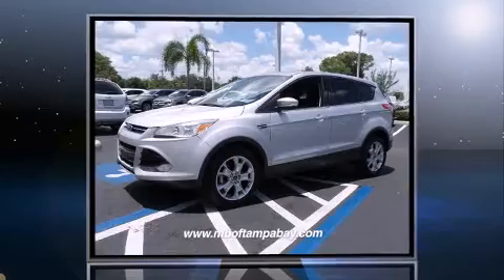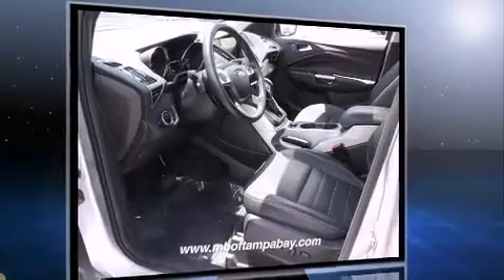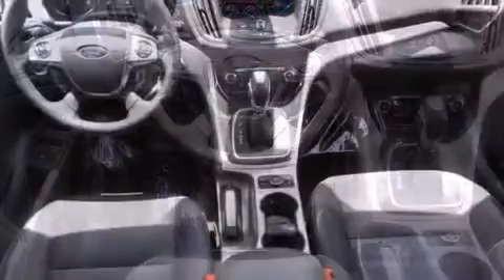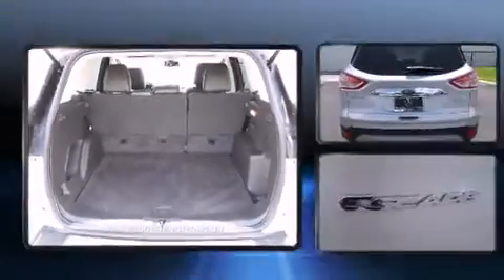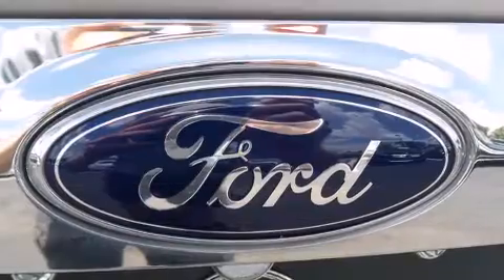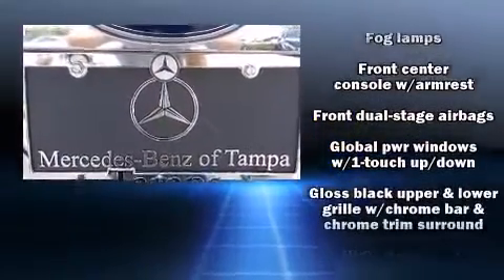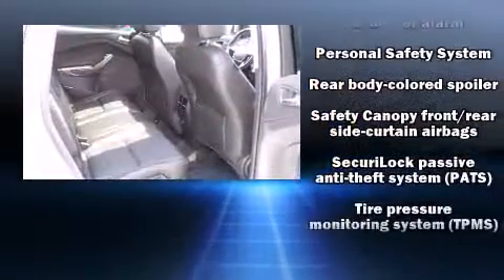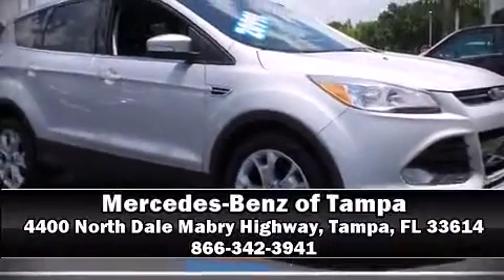2013 Ford Escape SEL in Tampa, FL 33614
4400 North Dale Mabry Highway

Outstanding design defines the 2013 Ford Escape. With less than 20,000 miles on the odometer, this 4 door sport utility vehicle prioritizes comfort, safety and convenience. It features an automatic transmission, front-wheel drive, and an efficient 4 cylinder engine. A turbocharger is also included as an economical means of increasing performance. It distinguishes itself from the competition with features such as: delay-off headlights, a rear window wiper, a trip computer, turn signal indicator mirrors, power windows, remote keyless entry, and seat memory. Features such as automatic climate control and leather upholstery prove that economical transportation does not need to be sparsely equipped. Safety equipment has been integrated throughout, including: dual front impact airbags, front SIDE impact airbags, traction control, brake assist, a security system, and 4 wheel disc brakes with ABS. Electronic stability control stands out as a technologically savvy innovation, keeping you better connected to the road. A Carfax history report provides you peace of mind by detailing information related to past owners and service records. Our knowledgeable sales staff is available to answer any questions that you might have. They'll work with you to find the right vehicle at a price you can afford. Come on in and take a test drive!